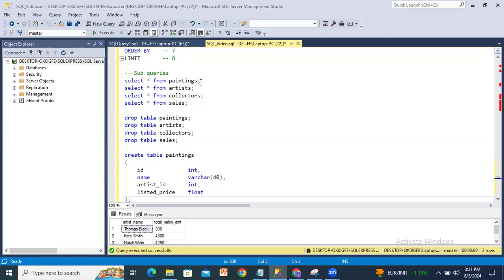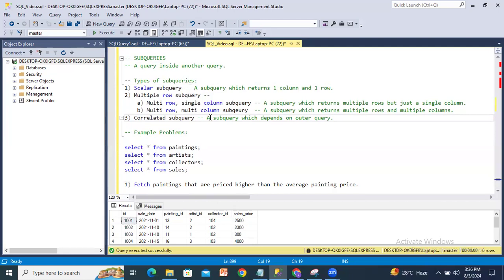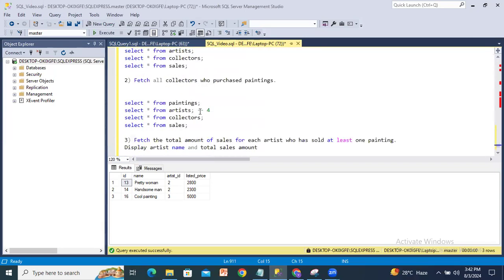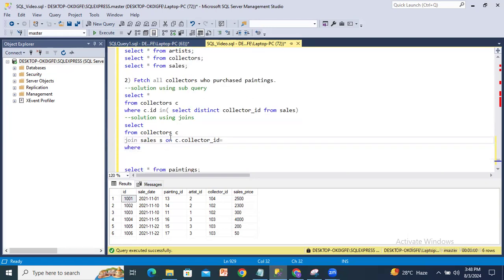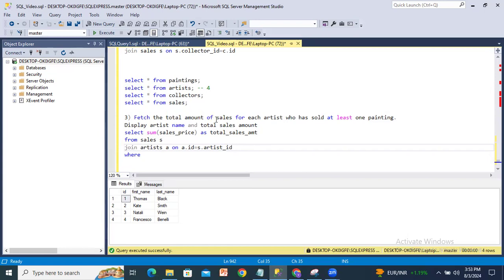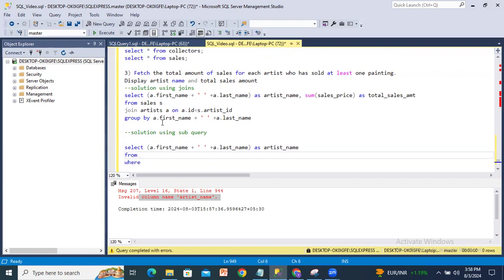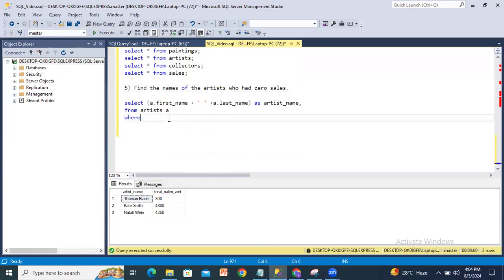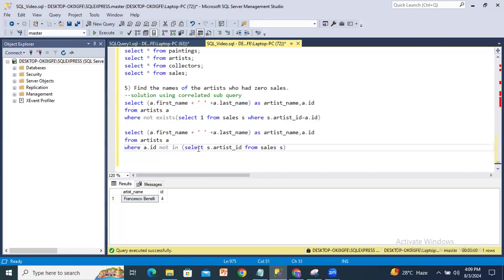Master SQL Subqueries: Scalar, Multi-Row, and Correlated Subqueries Explained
Unlock the power of SQL subqueries in this in-depth tutorial! We explore various types of subqueries including scalar, multi-row, and correlated subqueries, all while using practical examples from a fictional art gallery database.

📜 What You'll Learn:

Scalar Subqueries: Learn to use subqueries that return a single value.
Multi-Row Subqueries: Understand how to work with subqueries that return multiple rows and columns.
Correlated Subqueries: Discover subqueries that depend on data from the outer query.
💻 Hands-On SQL Examples:

Fetch paintings priced higher than the average painting price.
Identify collectors who have purchased paintings using subqueries and joins.
Calculate total sales for each artist who has sold at least one painting.
Find artists who have made zero sales using correlated subqueries.

---Sub queries
drop table paintings;
drop table artists;
drop table collectors;
drop table sales;

create table paintings
    id              int,
    name            varchar(40),
    artist_id       int,
    listed_price    float

create table artists
    id              int,
    first_name      varchar(40),
    last_name       varchar(40)

create table collectors
    id              int,
    first_name      varchar(40),
    last_name       varchar(40)

    id                  int,
    sale_date           date,
    painting_id         int,
    artist_id           int,
    collector_id        int,
    sales_price         float

insert into artists values (1,'Thomas','Black');
insert into artists values (2,'Kate','Smith');
insert into artists values (3,'Natali','Wein');
insert into artists values (4,'Francesco','Benelli');

insert into collectors values (101,'Brandon','Cooper');
insert into collectors values (102,'Laura','Fisher');
insert into collectors values (103,'Christina','Buffet');
insert into collectors values (104,'Steve','Stevenson');

-- SUBQUERIES
-- A query inside another query.

-- Types of subqueries:
1) Scalar subquery -- A subquery which returns 1 column and 1 row.
2) Multiple row subquery --
 a) Multi row, single column subquery -- A subquery which returns multiple rows but just a single column.
 b) Multi row, multi column subqeury  -- A subquery which returns multiple rows and multiple columns.
3) Correlated subquery -- A subquery which depends on outer query.

-- Example Problems:

1) Fetch paintings that are priced higher than the average painting price.

select *
from paintings
where listed_price (greaterthan) (select avg(listed_price) from paintings)

select avg(listed_price) from paintings

2) Fetch all collectors who purchased paintings.
--solution using sub query
select *
from collectors c
where c.id in( select distinct collector_id from sales)
--solution using joins
select distinct c.*
from collectors c
join sales s on s.collector_id=c.id

3) Fetch the total amount of sales for each artist who has sold at least one painting.
Display artist name and total sales amount
--solution using joins
select (a.first_name + ' ' +a.last_name) as artist_name, sum(sales_price) as total_sales_amt
from sales s
join artists a on a.id=s.artist_id
group by a.first_name + ' ' +a.last_name

select (a.first_name + ' ' +a.last_name) as artist_name, total_sales_amt
from artists a join
(select artist_id,sum(sales_price) as total_sales_amt
from sales
group by artist_id) s on a.id=s.artist_id

5) Find the names of the artists who had zero sales.
--solution using correlated sub query
select (a.first_name + ' ' +a.last_name) as artist_name,a.id
from artists a
where not exists(select 1 from sales s where s.artist_id=a.id)

from artists a
where a.id not in (select s.artist_id from sales s)

Whether you're preparing for a technical interview or looking to improve your SQL querying skills, this video has got you covered.